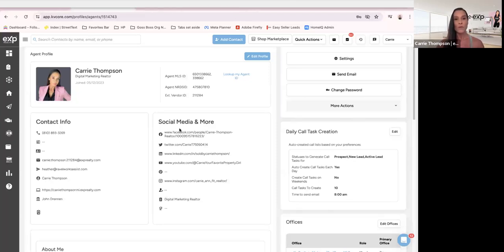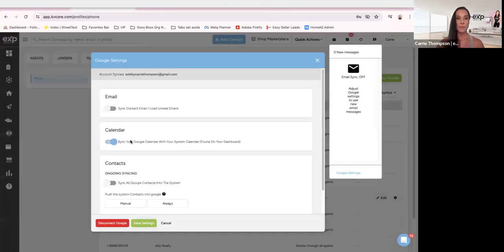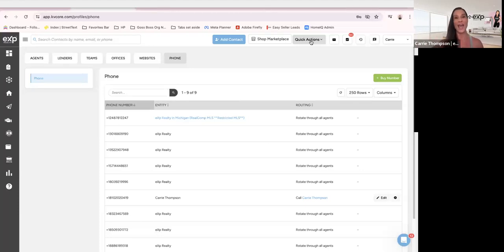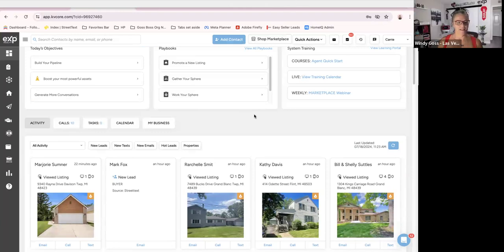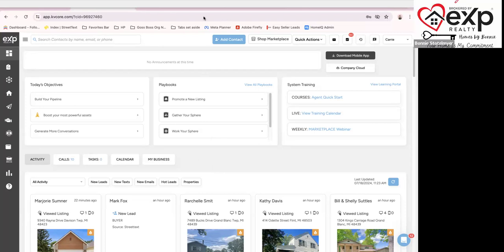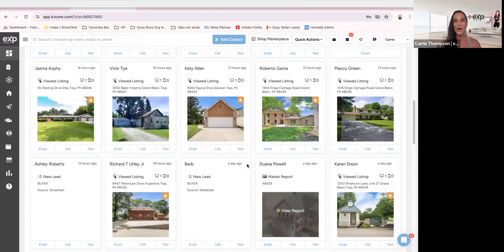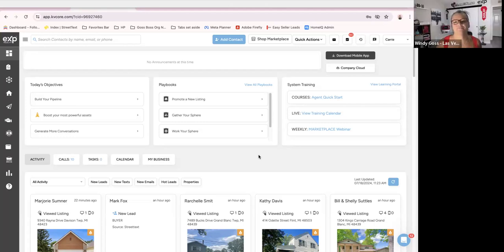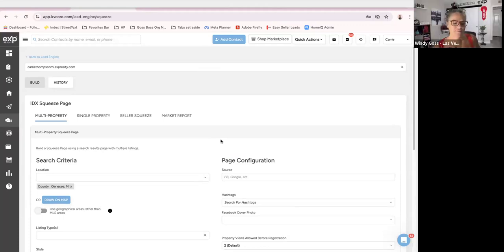Avoid These 6 kvCore Mistakes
📚 In this video, Carrie provides a comprehensive guide on using kvCore, focusing on **kvCore, profile completion, smart number, recent activities, Espresso Agent, off-market listings, personalized communication, and lead generation**. The team also shares experiences with the platform. 🚀

🔑 **Keywords**: kvCore, profile completion, smart number, recent activities, Espresso Agent, off-market listings, personalized communication, lead generation.

Welcome to our latest real estate training session! Carrie dives deep into kvCore, covering everything from profile completion to smart number usage and the importance of staying updated on recent activities. Learn how the team leverages Espresso Agent to find off-market listings and discover their tips for personalized communication and effective lead generation.

0:00 Intro
0:38 Profile
2:24 Smart Number
3:41 Recent Activity
3:57 Notification
4:54 Email
6:16 Quick Actions